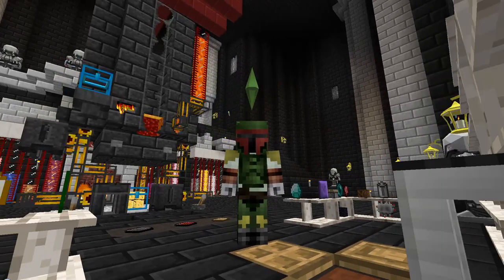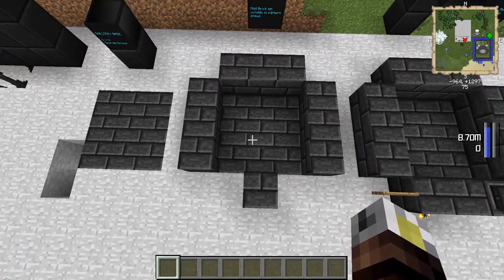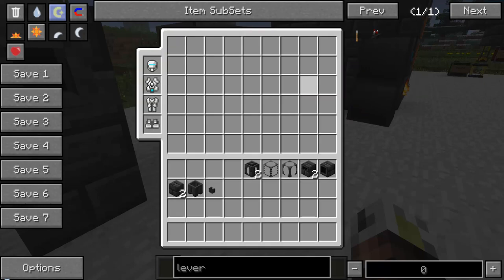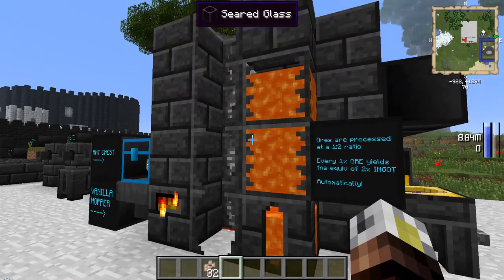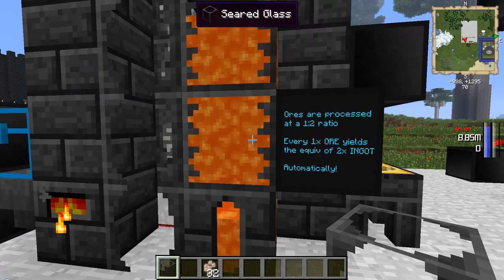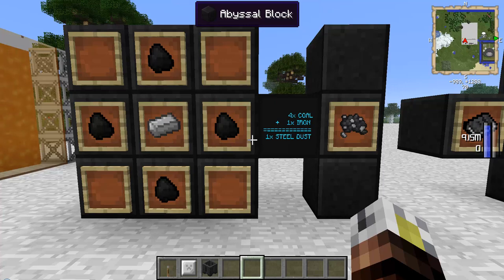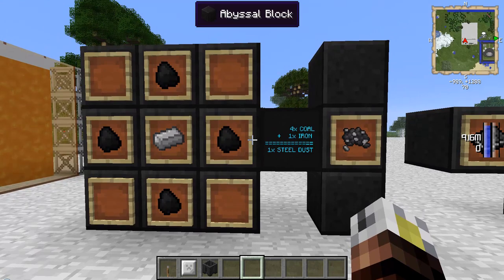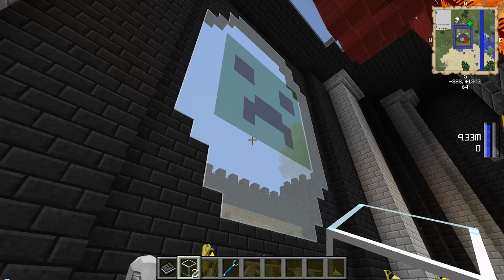Tinkers Construct - Tutorial - Tinkers Construct - Smeltery, Alloy, Casting, and Basic Automation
Welcome to the Smeltery Tutorial! Today we're going to take a look at the Smeltery added by Tinkers Construct; everything from Grout, to Casting, to Alloys, and even some basic Automation.

For a look at what else is added by Tinkers Construct, check out our mod spotlight.

[About this Mod Spotlight]
Mod Name:    Tinkers Construct
Mod Version: TConstruct_1.5.2_1.4.3.final
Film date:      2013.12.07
Modpack:      FTB Unleashed (*customized)
Texturepack: Default